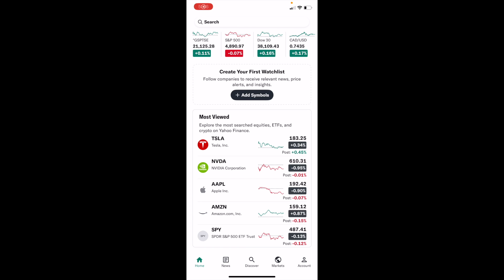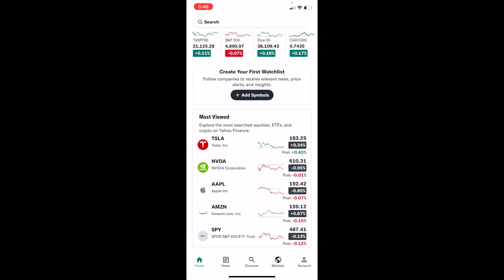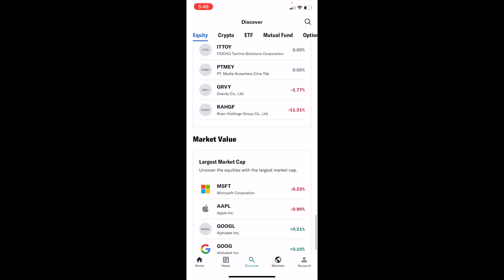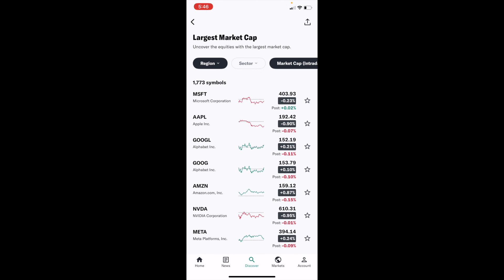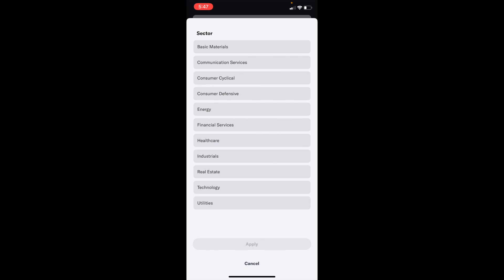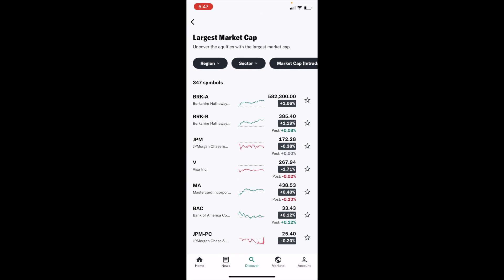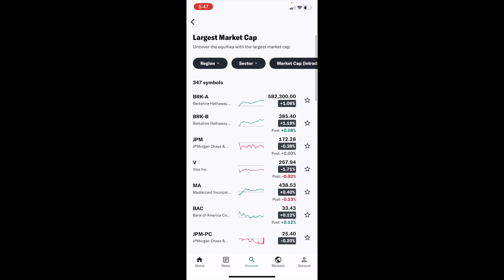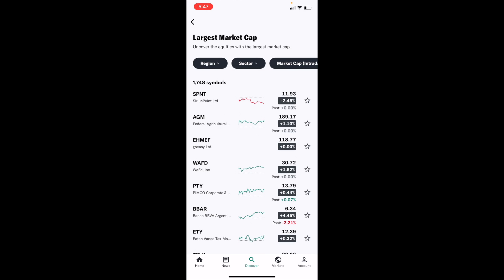How To View Specific Sectors Of Market Cap Stocks On Yahoo Finance | Yahoo Finance Tutorial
Unlock sector-specific insights with Yahoo Finance's tutorial on viewing market cap stocks by sector. Ideal for investors refining their portfolio strategy, this guide enables you to navigate through sectors such as technology, healthcare, and finance, identifying leading companies by market capitalization. Learn to assess sector health, growth prospects, and market leadership, enhancing your investment decisions. Whether targeting high-growth areas or stable dividends, understanding sector dynamics is key to informed investing.

Analyzing Market Cap by Sector on Yahoo Finance, Sector-Wise Investment Analysis with Yahoo Finance, Identifying Sector Leaders on Yahoo Finance, Yahoo Finance Guide to Sector Market Caps, Strategic Sector Portfolio Building on Yahoo Finance